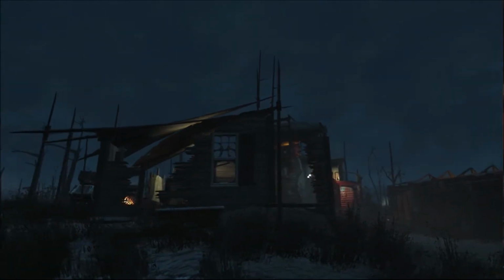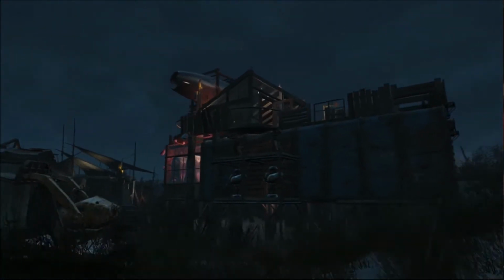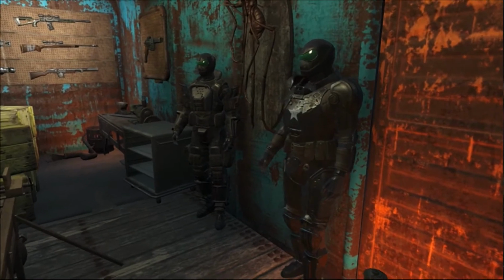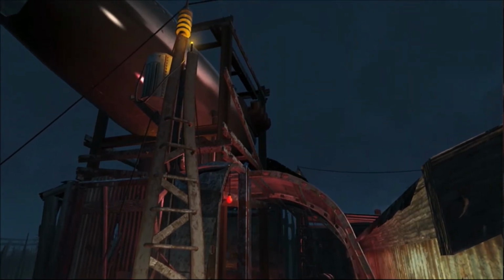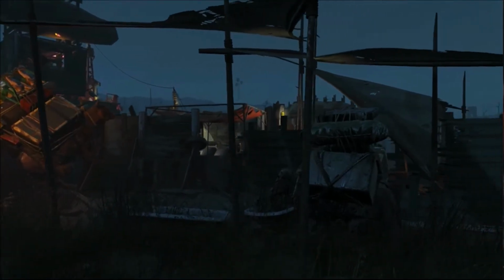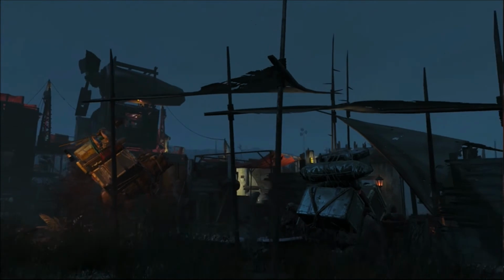Fallout 4 Settlement Tour #5: Murkwater Construction [Realistic Build/ Xbone/ No Mods]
Fallout 4 Settlement Tour #5: Murkwater Construction [Realistic Build/ Xbone/ No Mods] "Murkwater Elite Unit & Heavy Weapons Depot"

Check us out on Twitch: Twitch.tv/Midnight_Heist_Crew

*All Midnight Heist Crew Settlements are built on Xbox One.
*All Midnight Heist Crew settlements are completed without the use of mods, using only building glitches such as the rug and pillar glitch.